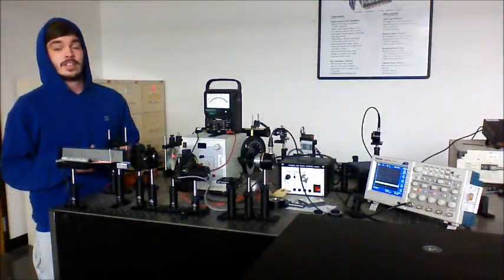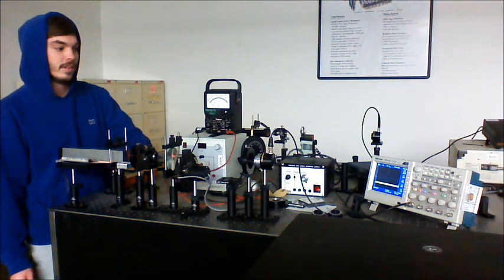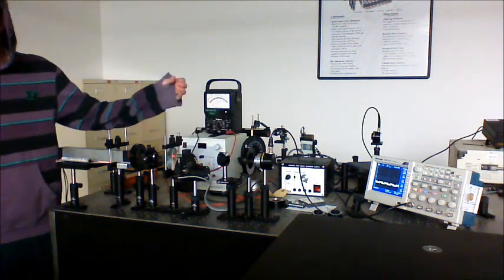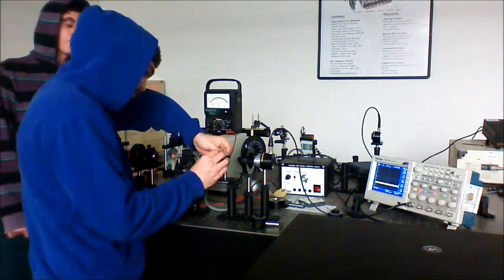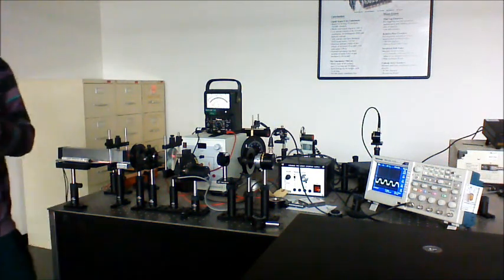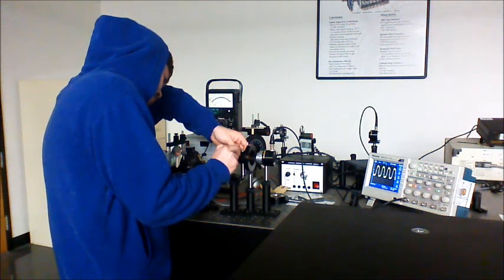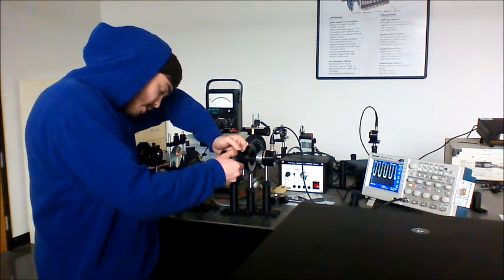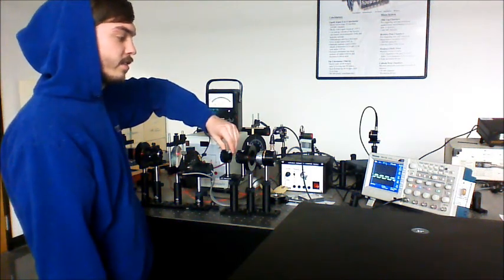Retardation Plates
Retardation Plates Lab
Northern Illinois University Physics 430 Optics

By Ricky Smith and Chase Zacher